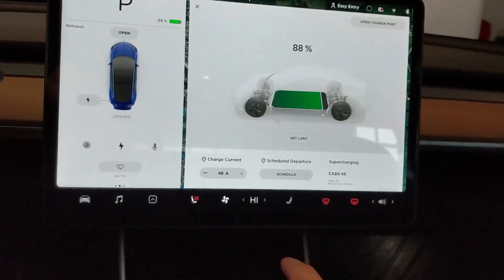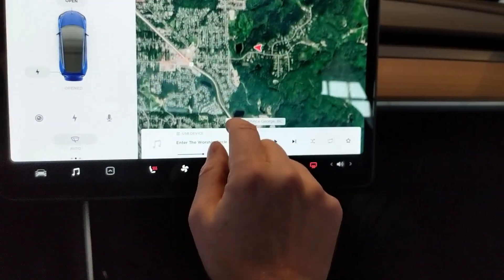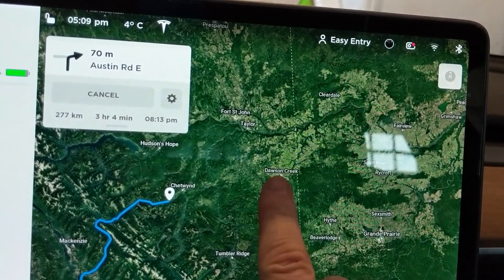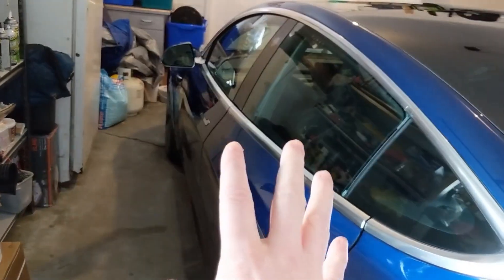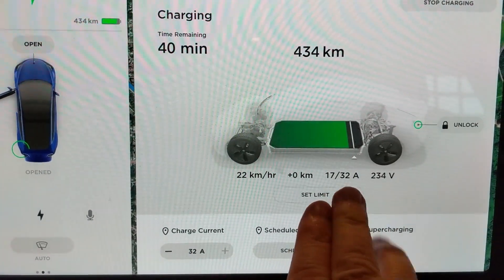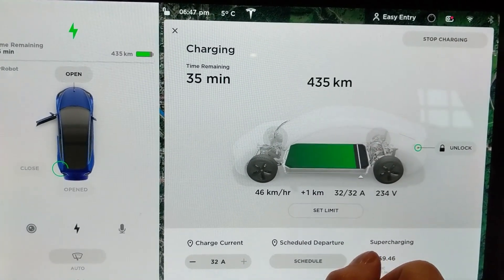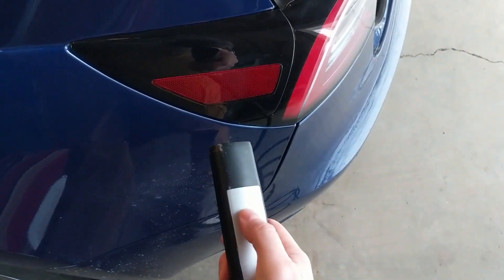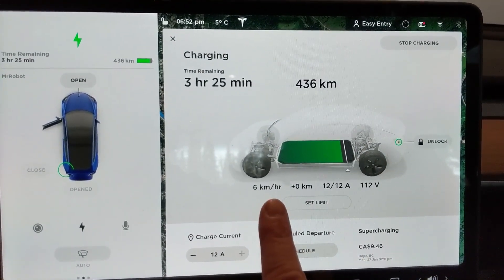Tesla Model 3 | Charging options in your garage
As I prepare to make a cold wintery trip to Chetwynd, BC, I thought it best to make sure that my portable wall charger (PWC) is working correctly as I had never tested it to make sure it works (my bad). In this video I show 3 types of charging the Model 3 in my garage:

1. Tesla Wall Charger - 11 kW/48 amps/70 km/hr
2. Tesla Portable Wall Charger - 7 kW/32 amps/45 km/hr
3. Tesla Portable Wall Charger - 1 kW/12 amps/6 km/hr

Double your Level 1 charging speed using this device to use 2 x 110V/15 amp outlets

Using the corded portable wall charger with Nema 14-50 plug for the Model 3 50+ km/r maxed at 40 amps or 9.6 kw (a 25% increase)